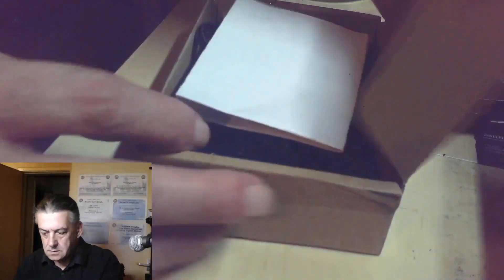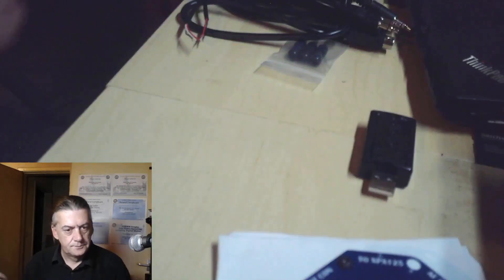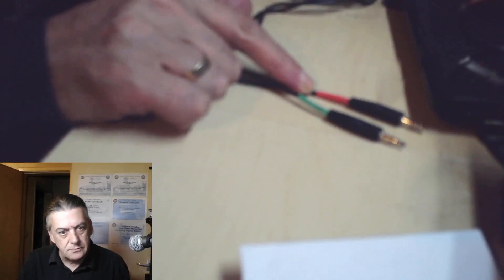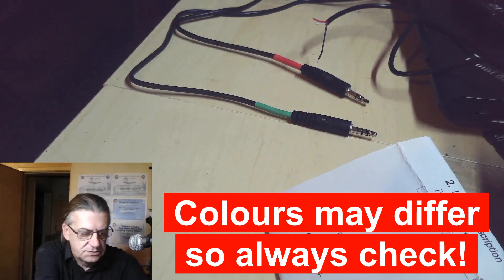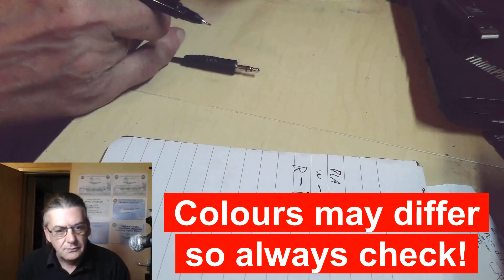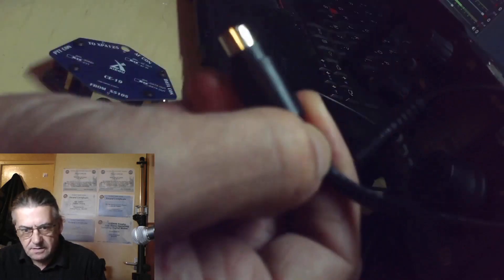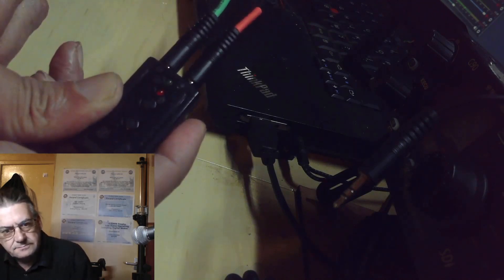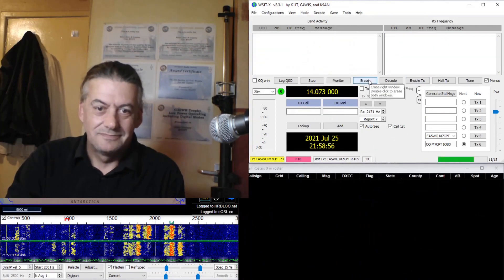Wiring the Audio Lead For The CE 19 For The Xiegu X5105/G90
This video is in response to a question asked in the Xiegu G90 User groups on Facebook and also raised in the forums of QRZ.com.